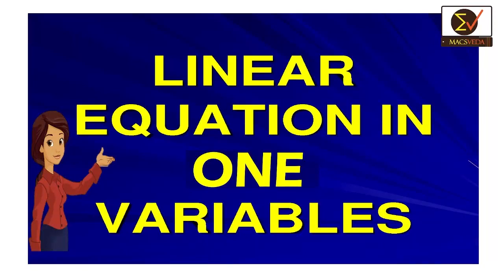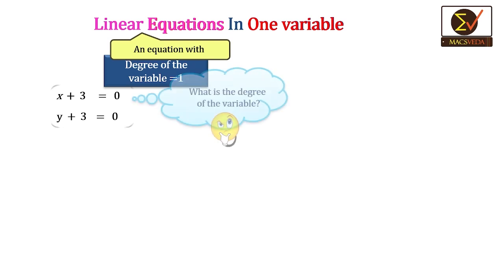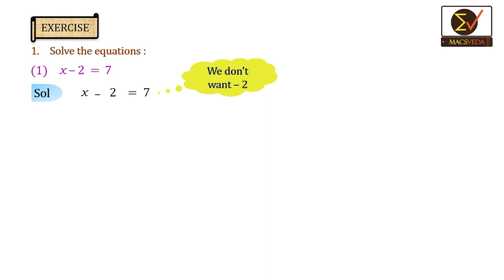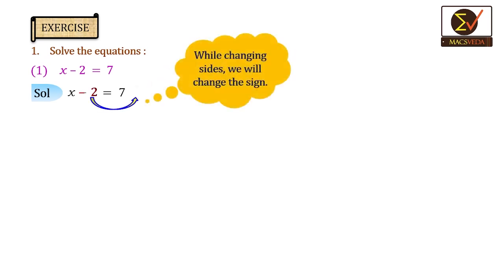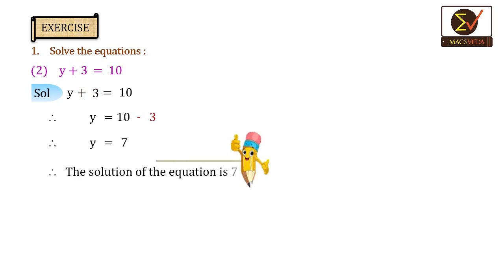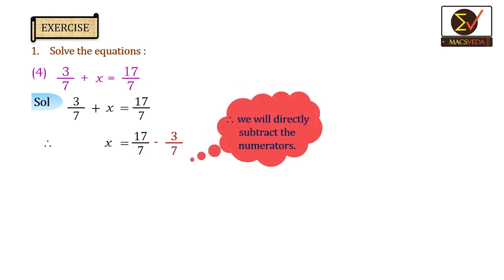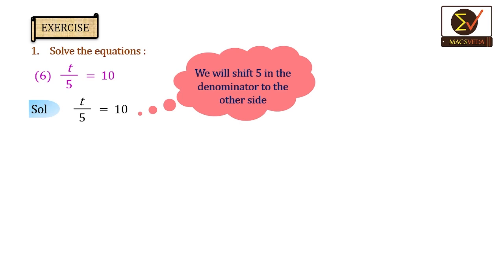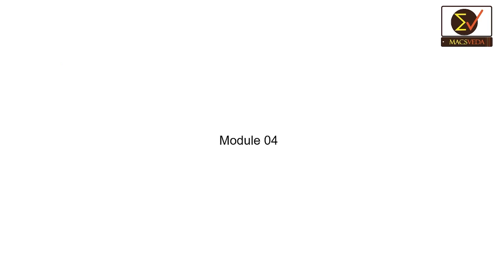Linear Equation in One Variable Definition Class 8 Mathematics Foundation Macsveda Ramam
Linear Equation in one Variable definition Class 8 Mathematics Foundation MACSVEDA RAMAM - In this video, you'll discover master linear equation in one variable definition class 8 mathematics foundation macsveda ramam with step-by-step explanations for school & intermediate students.📺 WHAT YOU'LL LEARN:• Concept Introduction & Key Formulas• Step-by-Step Solved Problem 1• Step-by-Step Solved Problem 2• Summary & Practice Tips⏱️ TIMESTAMPS:00:00 Introduction00:20 Concept Introduction & Key Formulas01:05 Step-by-Step Solved Problem 102:05 Step-by-Step Solved Problem 203:05 Summary & Practice Tips📝 ABOUT THIS VIDEO:This comprehensive guide on Linear Equation in one Variable definition Class 8 Mathematics Foundation MACSVEDA RAMAM covers everything you need to know. Whether you're a beginner or advanced, you'll find valuable insights about Linear Equation in one Variabl, MACS VEDA Math, AP TS Board Math. Perfect for School & Intermediate Students in Andhra Pradesh & Telangana (Classes 8-12 / MPC).🔗 USEFUL LINKS:• Subscribe: [Your Channel URL]• Website: [Your Website]• Social Media: [Your Social Media]📹 RELATED VIDEOS:• [Related Video 1]• [Related Video 2]• [Related Video 3]🛠️ TOOLS & RESOURCES MENTIONED:• [Tool/Resource 1]• [Tool/Resource 2]📧 BUSINESS INQUIRIES:[Your Business Email]🏷️ TAGS:LinearEquationinoneVariabledefinitionClass8MathematicsFoundationMACSVEDARAMAM tutorial youtube youtuber #2026⚠️ DISCLAIMER:This video is for educational purposes only.© 2026 All Rights Reserved🎵 MUSIC:Background music from YouTube Audio Library